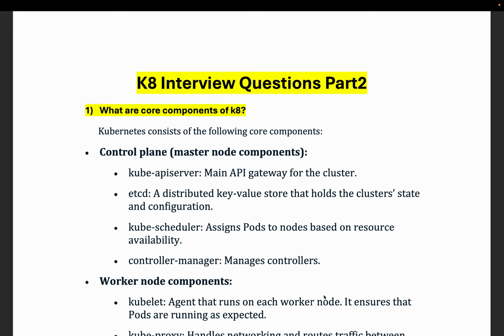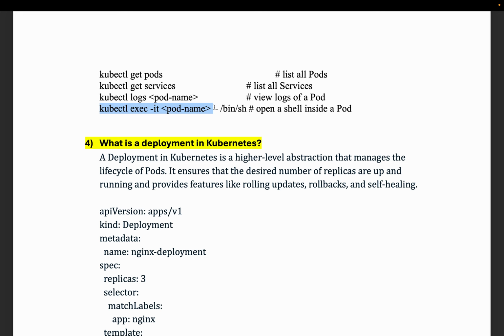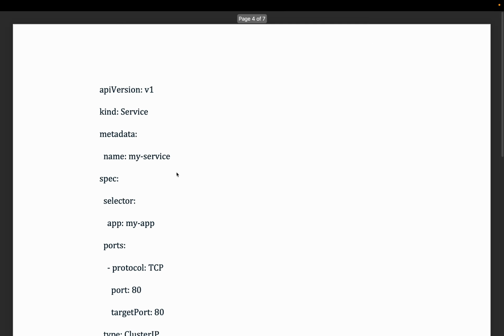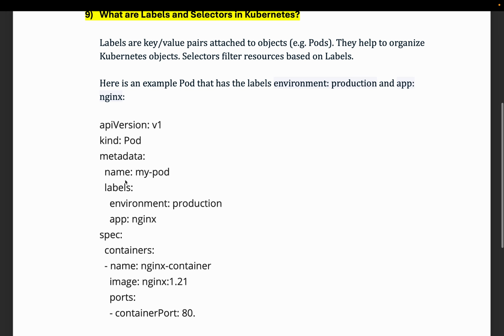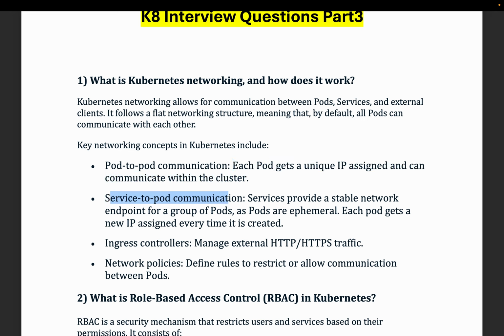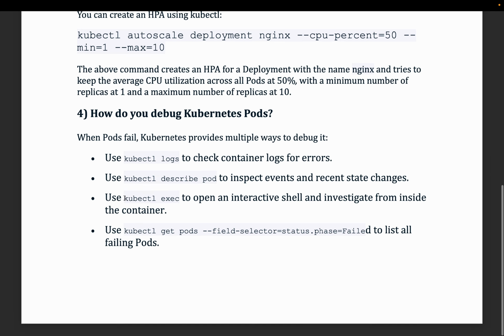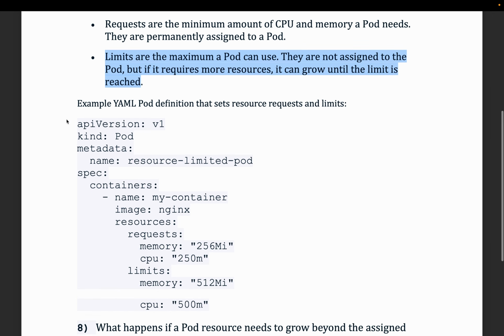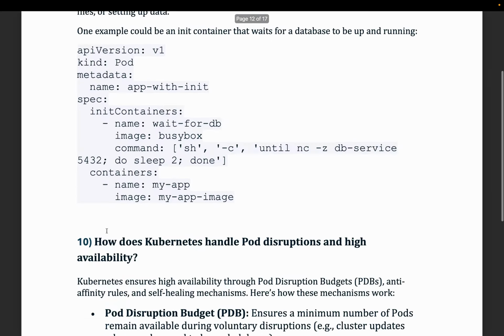TCS, Deloitte, HCL Kubernetes Interview Question Part 2 & 3 || Most asked real interview questions